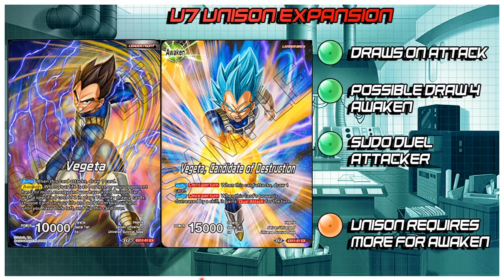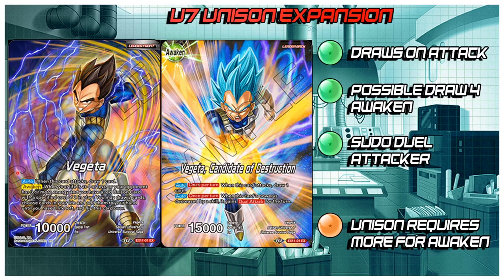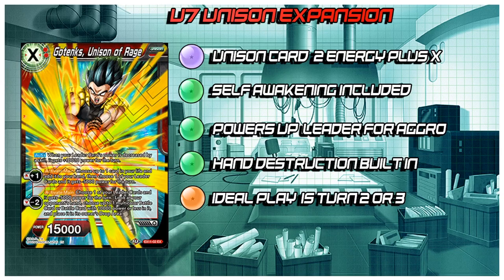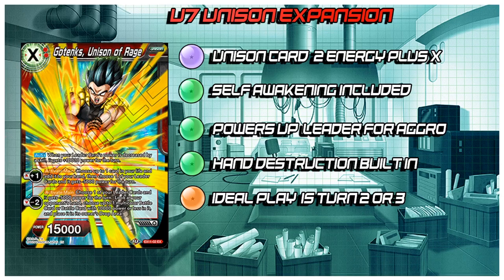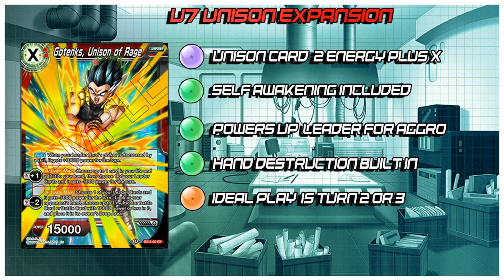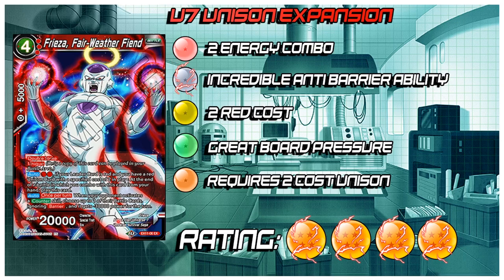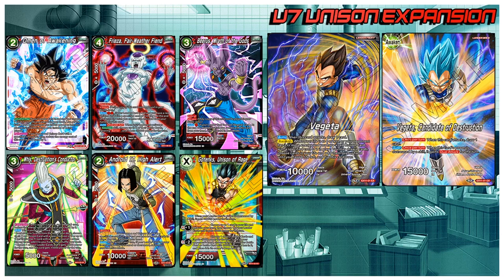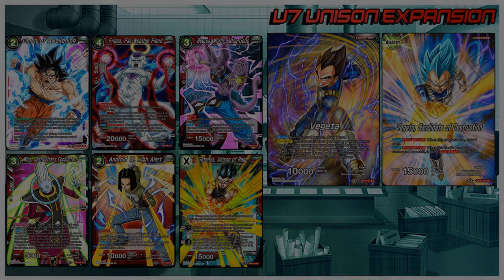Universe 7 Expansion Reveal/Review!!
Breaking down the newly announced Universe 7 Expansion, coming out before set 10!

Follow our Social Medias:

Twitter.com/CTJTheSaiyanElites
Facebook.com/CTJTheSaiyanElites